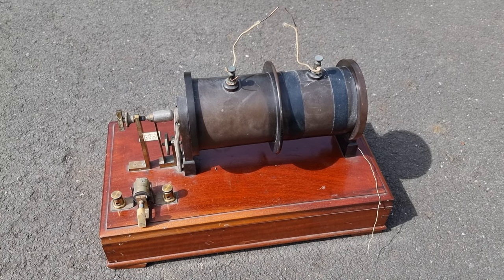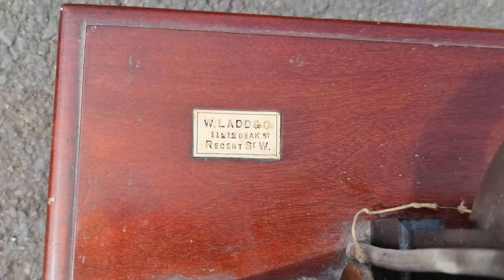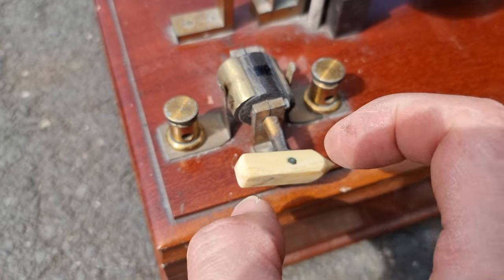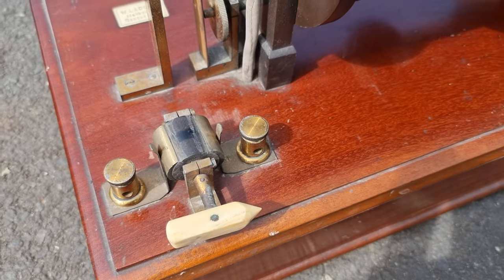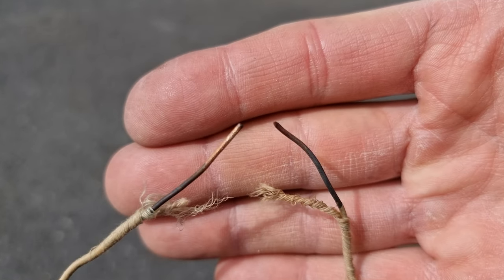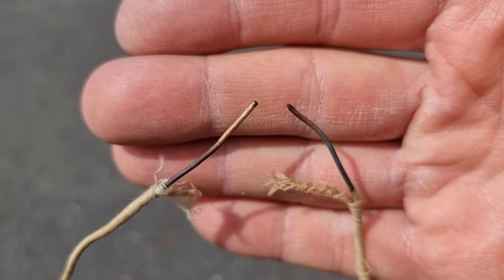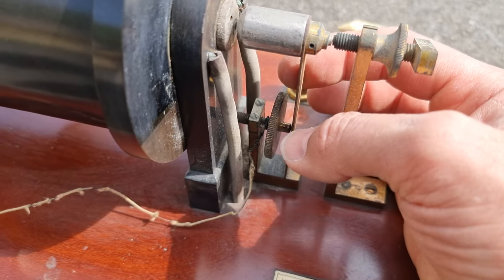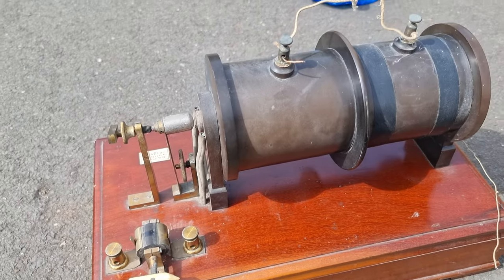LION - Evidence of EVOs, pre WW1?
Vintage pre-valve RF spark-gap transmitter

BANK: HSBC
Branch Address: 153 North Street Brighton, East Sussex, BN1 1SW
Account Name: Quantum Heat C.I.C
Sort Code: 40-14-03
Acc No.: 12631571
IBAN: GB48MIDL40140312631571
SWIFTBIC: MIDLGB22